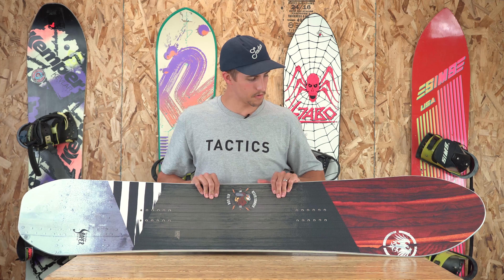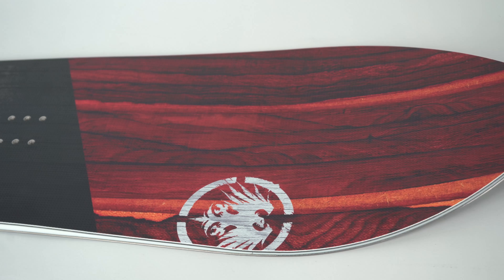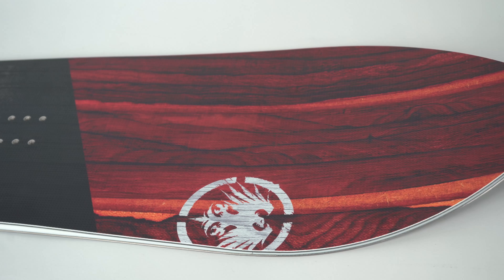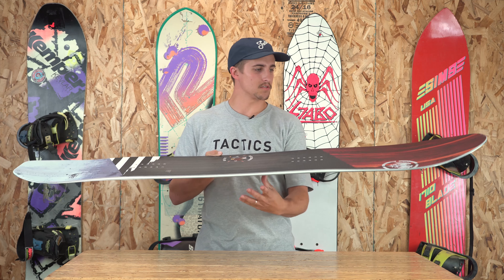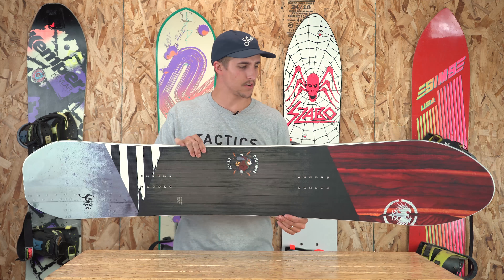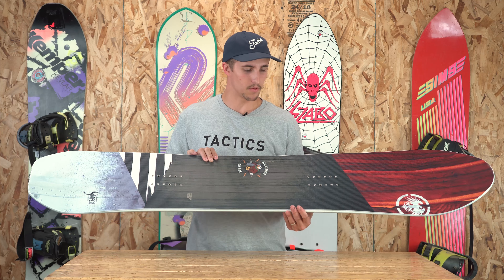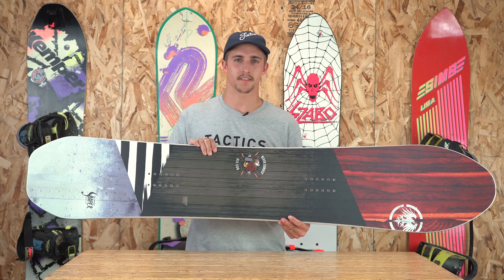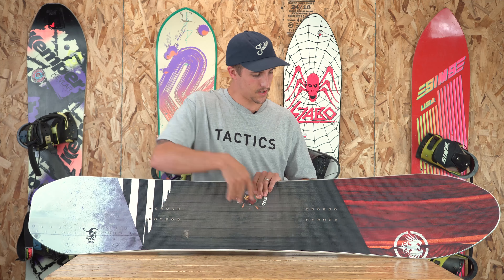Never Summer Big Gun 2019 Snowboard Review - Tactics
Built for intermediate to advanced level riders, the Big Gun is Never Summers answer for bigger riders who demand unmatched response and float in powder. Featuring the Fusion profile that combines rocker in the middle, for sharp turning, with camber toward the tip and tail for stability and pop, this board is built to go anywhere.